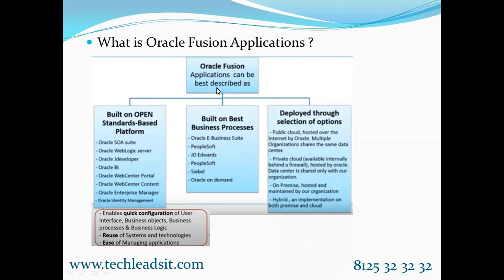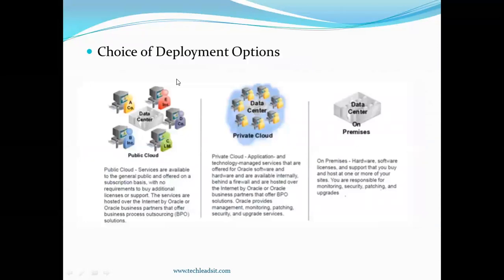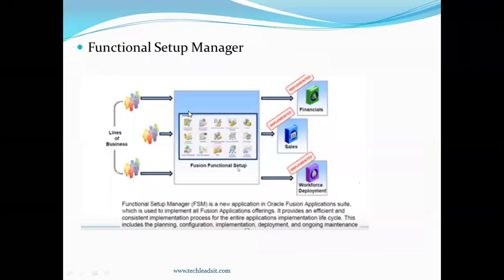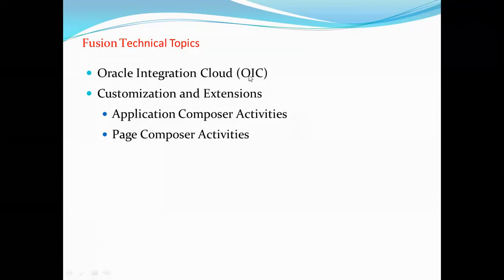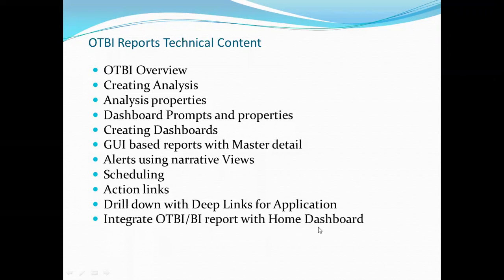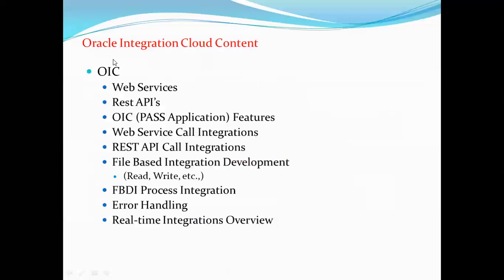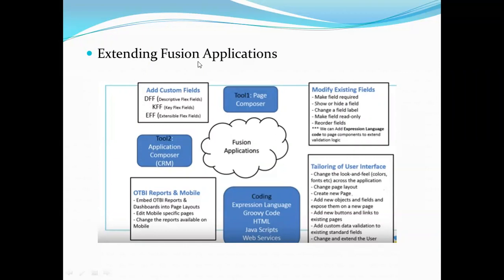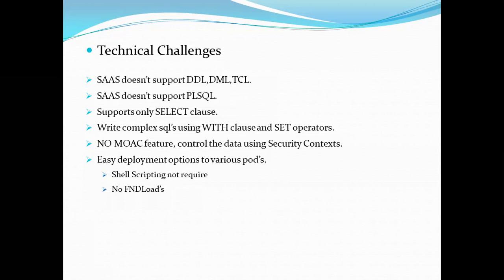Oracle Fusion Technical Training Demo-Latest Version: R13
Dear Viewers,